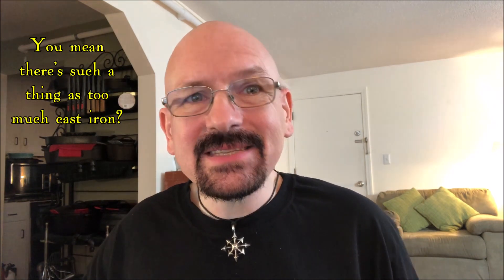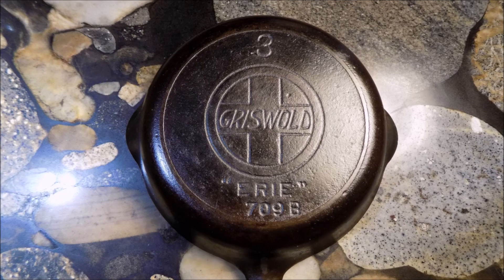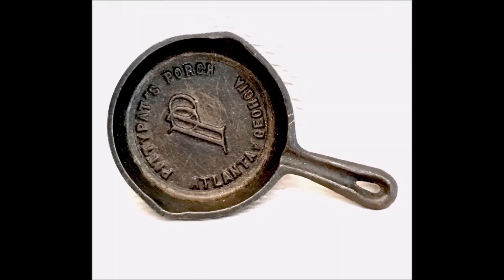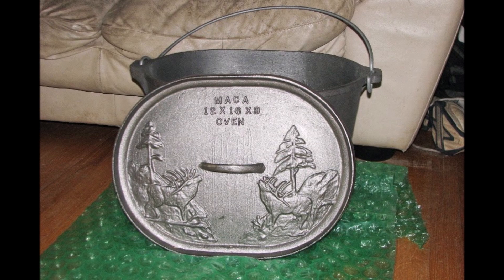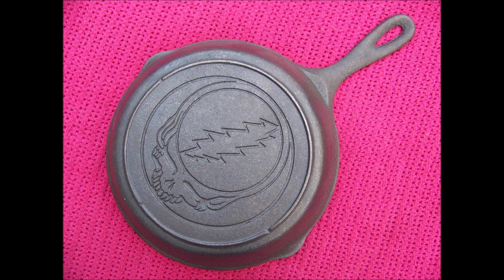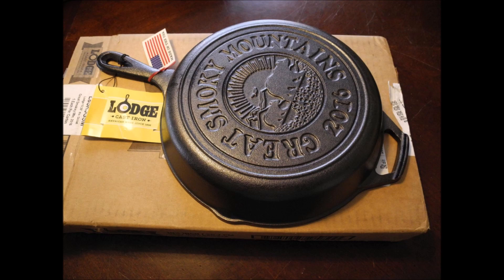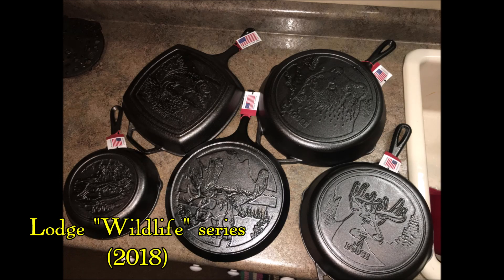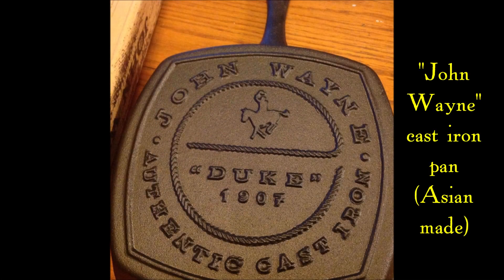Cast Iron Souvenir and Collector Skillets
A large number of attractive "collector's item" cast iron pans have been produced over the past few years as souvenirs, by Lodge Cast Iron and other companies.  Here's a look at some of these attractive pans that have shown up over the years...some of which are indeed treasured collector's items.  With cast iron cookware seeing a return in popularity, you can be sure we've only seen the beginning of a new generation of fancy, attractive commemorative pans meant to appeal to collectors, as well as to cook in your kitchen.  Even if you've vowed "all my pans will be users, not display items," you may make the same mistake I did, succumb to temptation and get one of these attractive collector pans because it appeals to you.